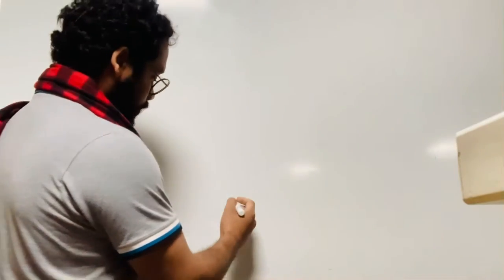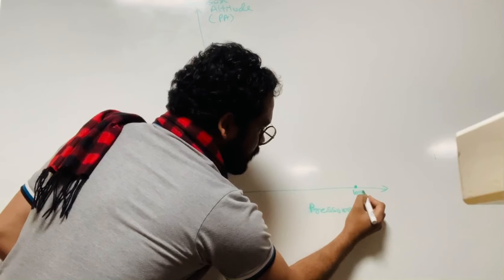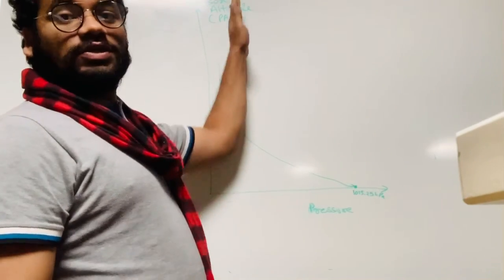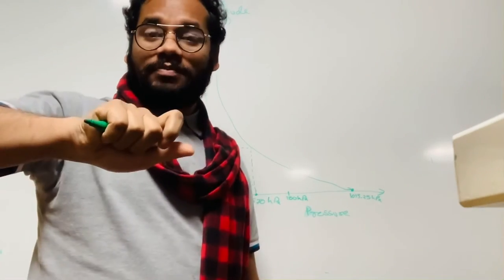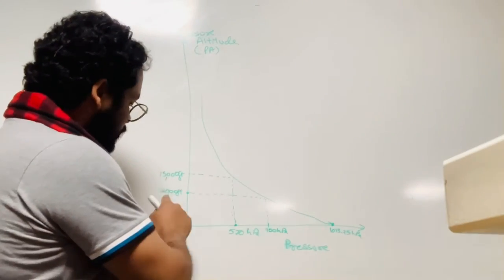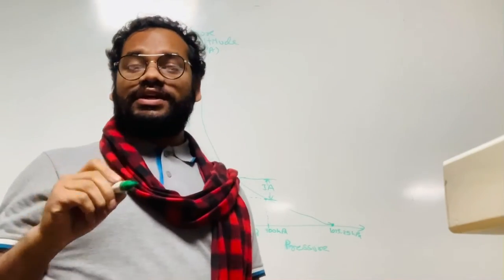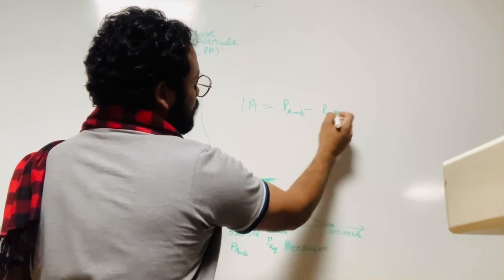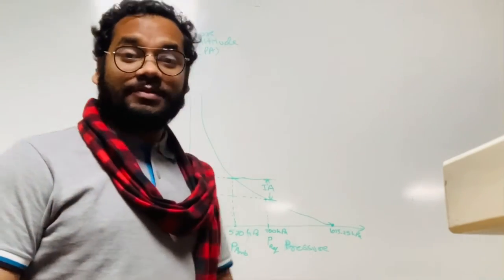Altimeter || What is Indicated Altitude? || What is Pressure Altitude ?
Indicated Altitude,
IA = PA (ambient) - PA (setting) where PA is pressure altitude.